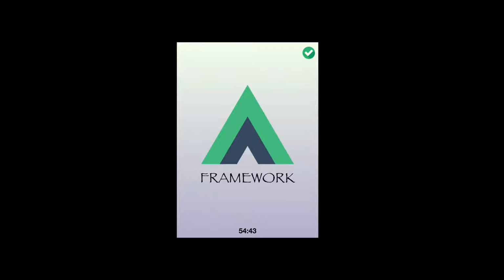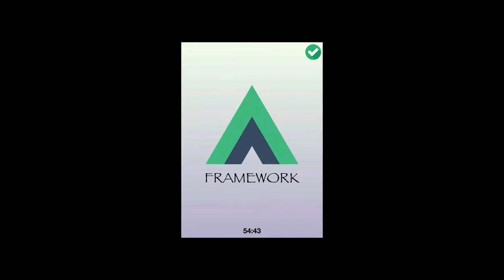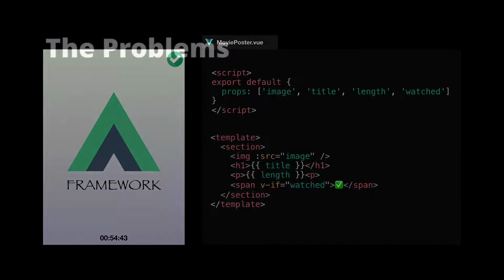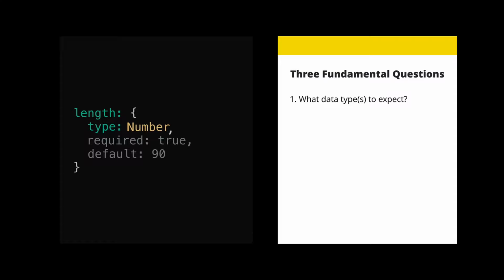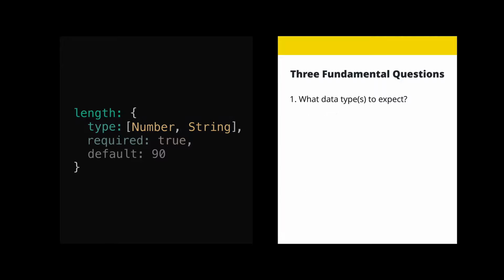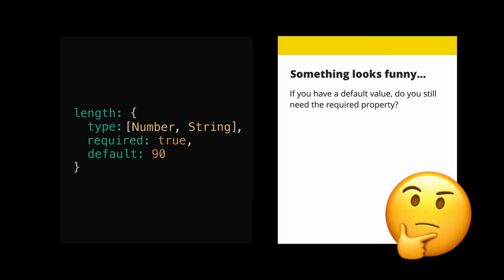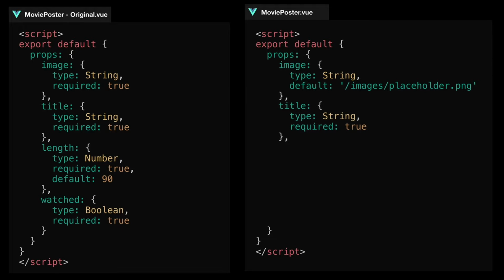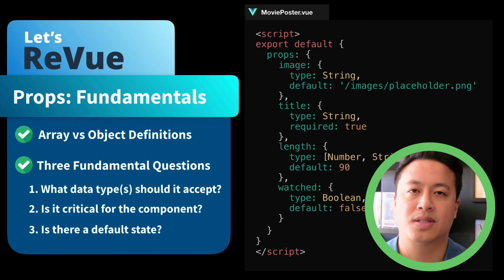Learn About the Component Design Pattern - Part 1